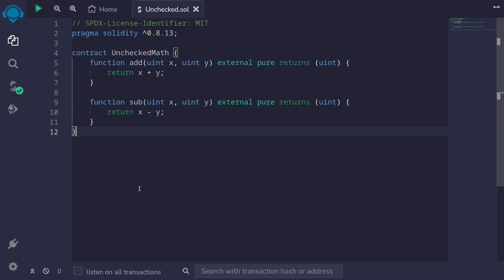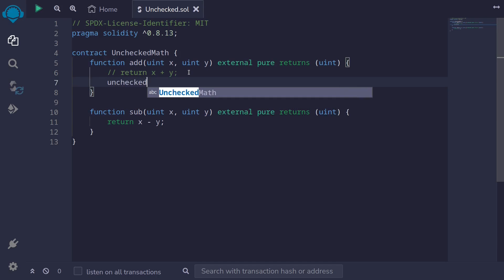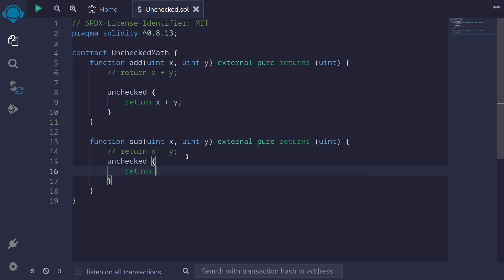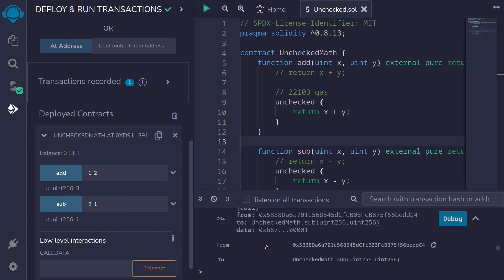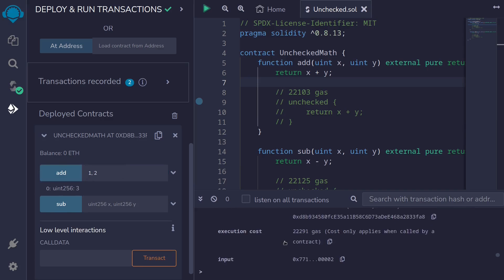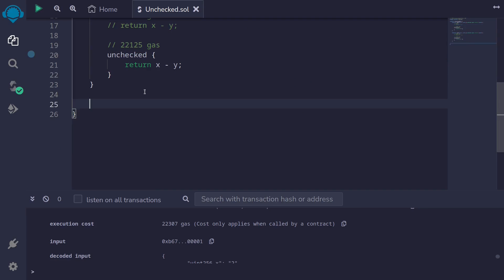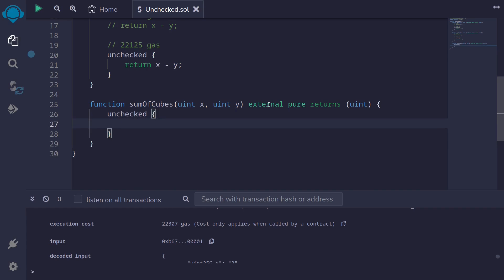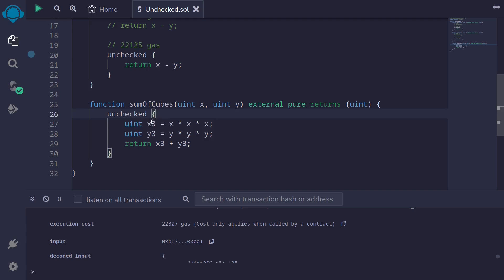Unchecked Math | Solidity 0.8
Write your code inside unchecked block to disable overflow and underflow in Solidity

0:00 - Code
1:32 - Demo
2:21 - Gas comparison
3:30 - Multi line example